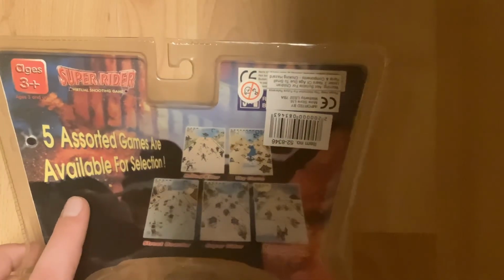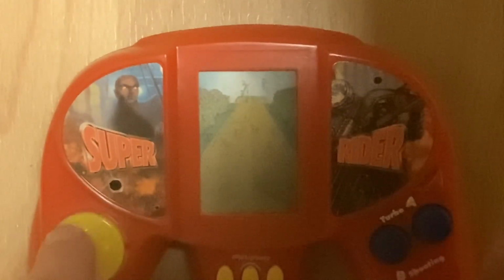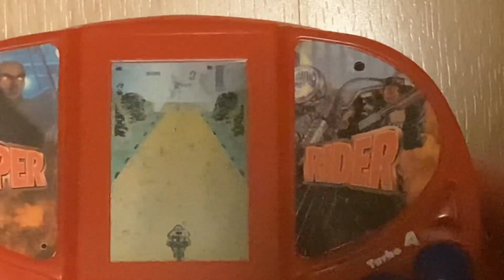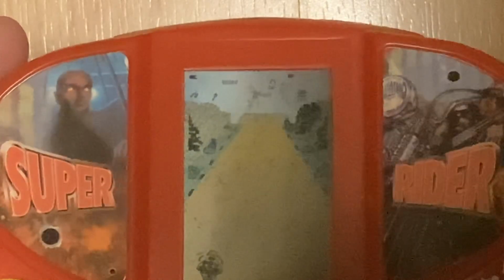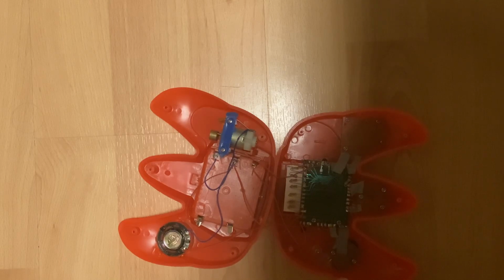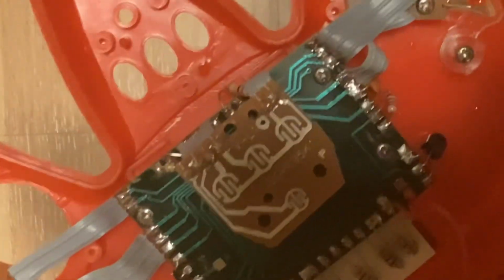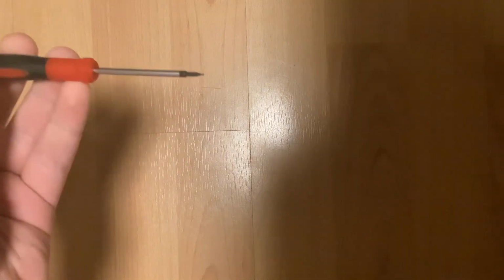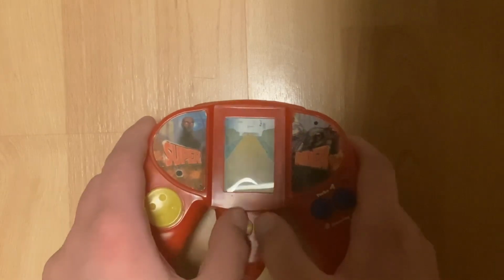UPRS: SUPER RIDER VIRTUAL SHOOTING GAME (QGH195S) | Untitled POP Station Review Series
The games featured on this unit (QGH195S) are as follows:
SUPER RIDER